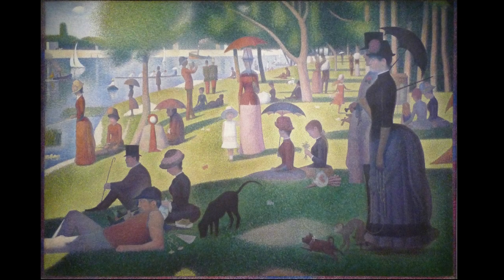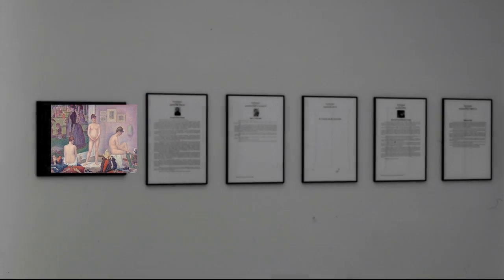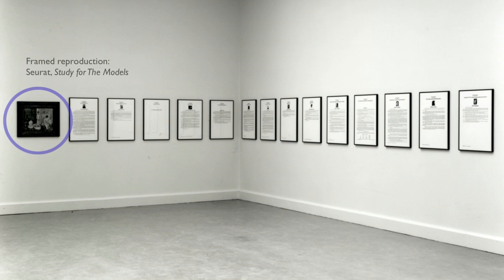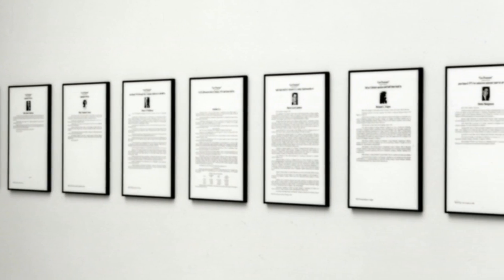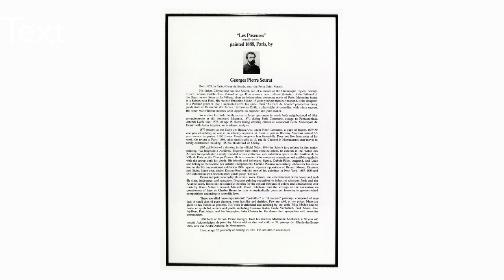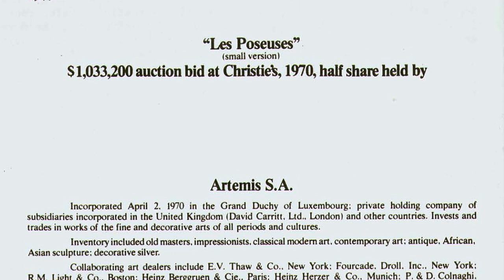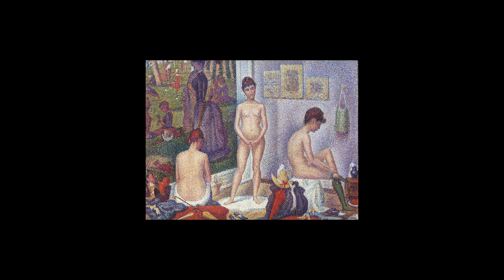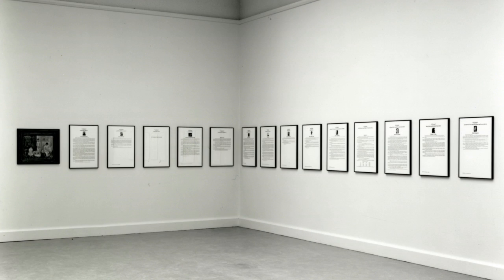Hans Haacke, Seurat's 'Les Poseuses' (small version)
Beth Harris, Sal Khan and Steven Zucker discuss art and institutional critique in relation to Hans Haacke's Seurat's 'Les Poseuses' (small version), 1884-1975 from 1975. Created by Beth Harris and Steven Zucker.